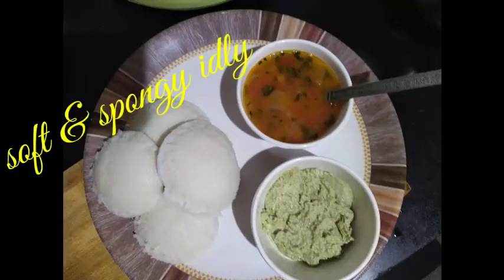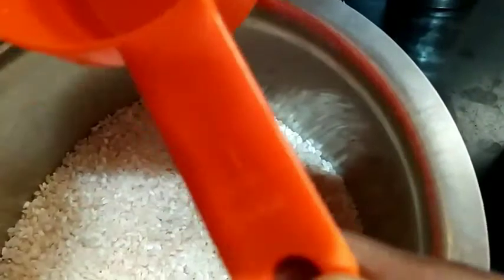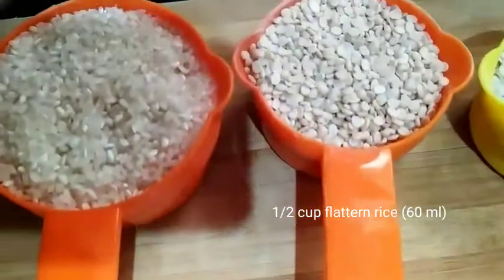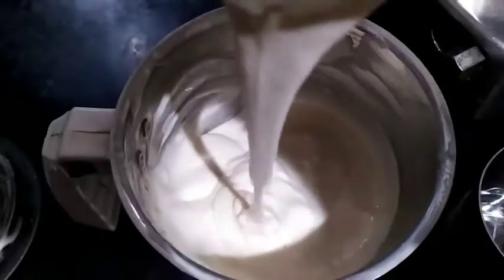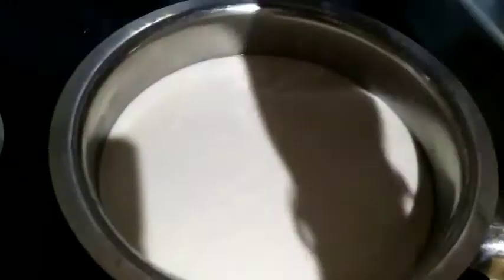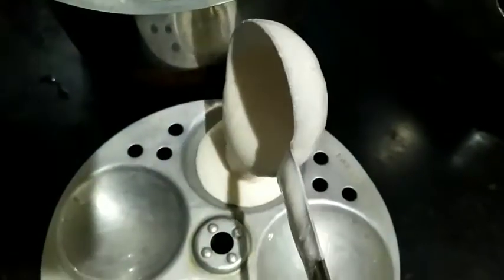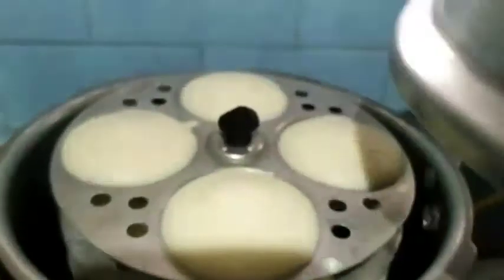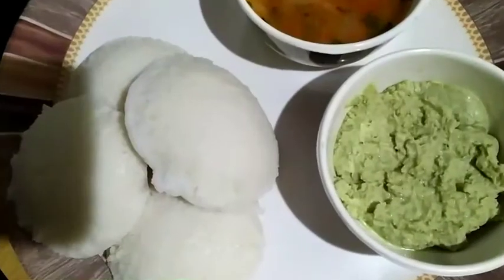Soft & spongy idly#south Indian famous idly#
Ingredients:
 2 cup( 240ml) Idly rice
1/2 cup (60 ml)Flatten rice
2/3 cup 120 ml Urad dal

Method:  soak all the above ingredients mix about 6-7 hours. After 6-7  hours drain the water and put it in the mixer jar add salt as per taste &  fresh water to grind and make a nice fine batter. Mix everything well . Keep it for fermentation overnight.
Morning batter will be nicely fermented u can add pinch of baking soda mix it well, take idly plate pour the batter keeo it in idly cooker and steam it for 5-6 min our soft and spongy idly is ready to serve with sambar & chutney. please try and leave the comments in box